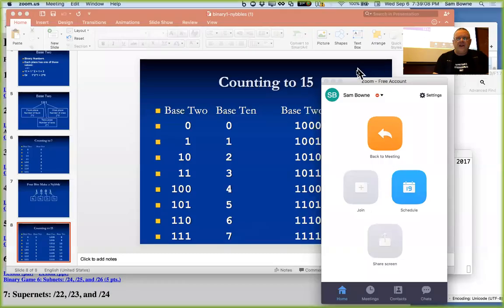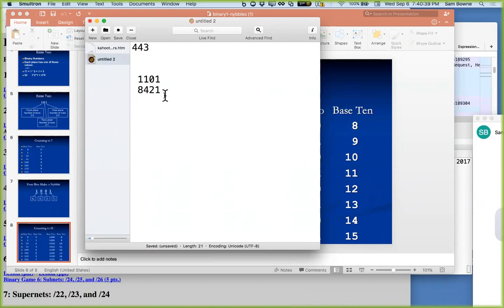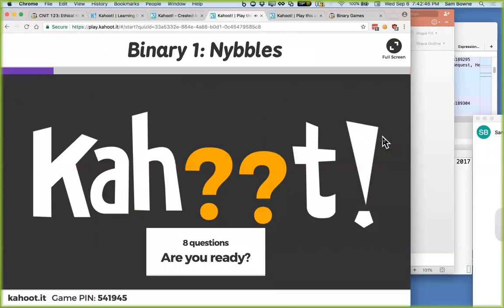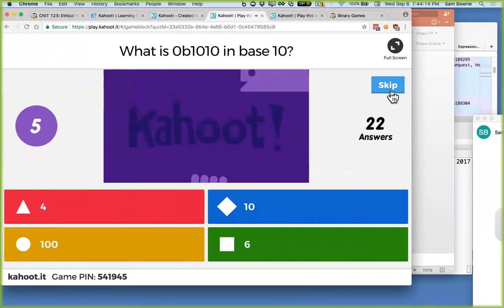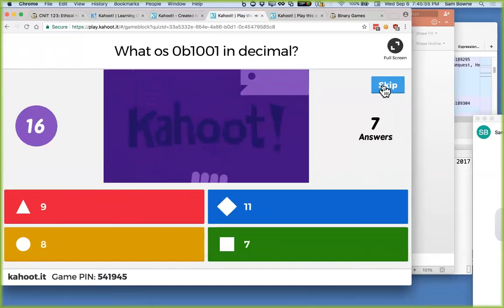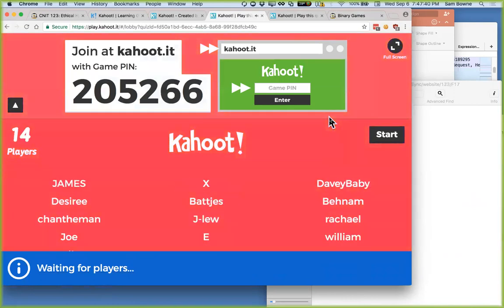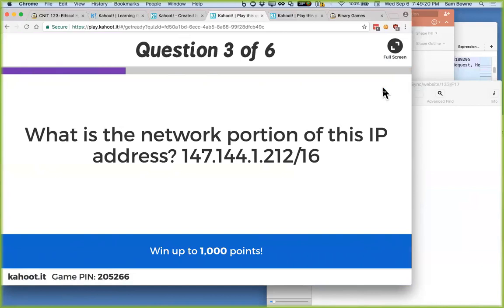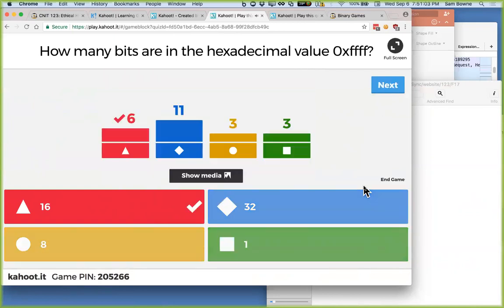CNIT 123: Ch 2: TCP/IP Concepts Review (Part 4 of 4)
Slides for a college course based on "Hands-On Ethical Hacking and Network Defense, Third Edition" by Michael T. Simpson, Kent Backman, and James Corley -- ISBN: 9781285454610